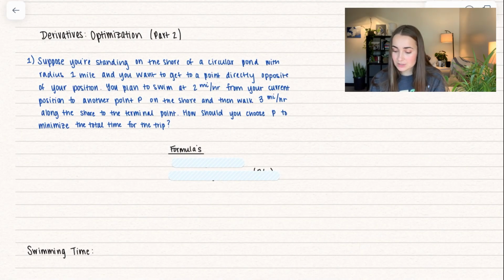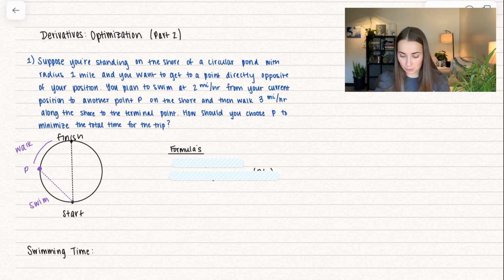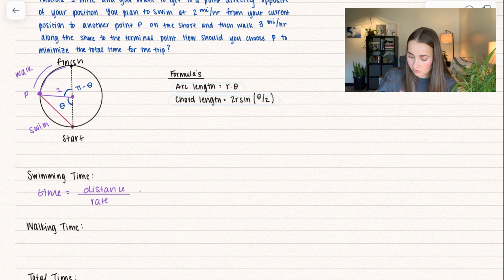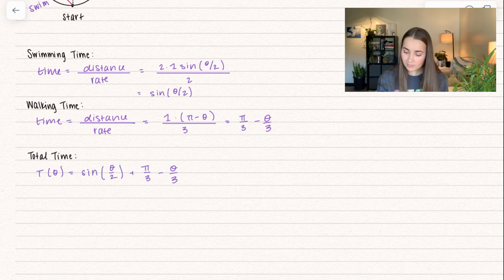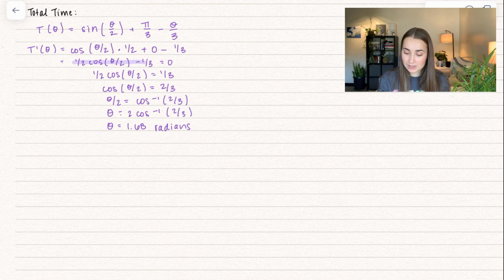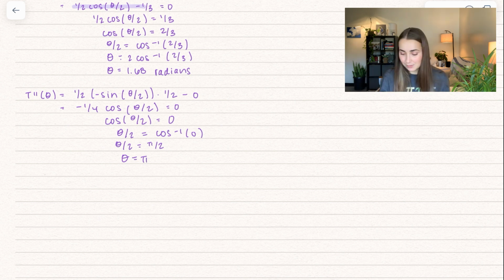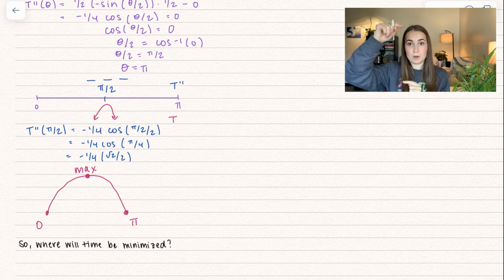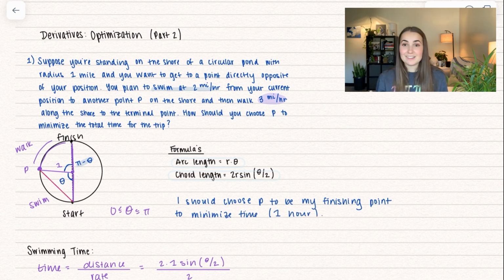Calculus 1 - Derivatives: Optimization (Part 2)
29 - Derivatives Series
🎓 Mastering Optimization: Trig and Circle Challenge! 🌟

📚 Ready to take your calculus skills to the next level? In this educational math video, we're diving deep into the fascinating world of optimization, tackling a challenging problem that involves both trigonometry and properties of circles! 🧠

Join in on this mathematical journey where I'll break down the problem step by step, provide clear explanations, and guide you through the entire process. Whether you're a calculus student looking to ace your exams or a math enthusiast hungry for a challenge, this video is for you!

Chapters:
0:00 - Intro
0:35 - Set up
2:00 - Building our Equation
3:37 - First Derivative Test
4:28 - Second Derivative Test
6:10 - Testing Endpoints
7:05 - Final Solution

🤯 Understand the concept of optimization and why it's crucial in real-world applications 🧐
📈 Learn to identify optimization problems in various scenarios 📊
🔢 Work through a real-life example to solidify your understanding 📚
🧠 Gain the confidence to tackle complex optimization problems on your own 🔑

📚 Dive into the world of calculus and optimization with confidence. Let's get started on your journey to mathematical excellence! 💪🧮